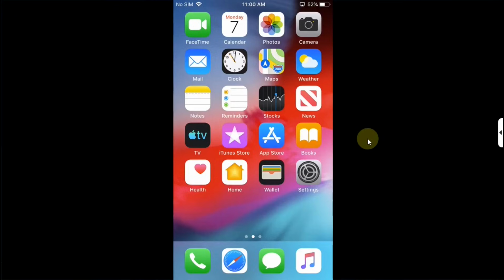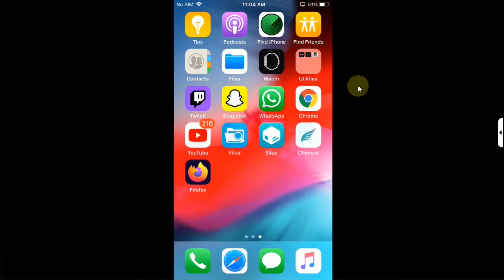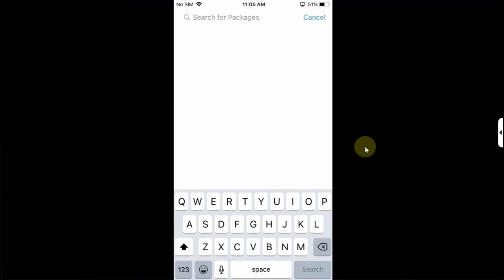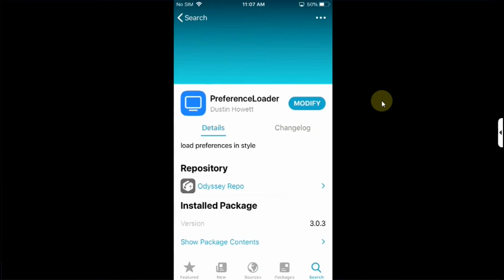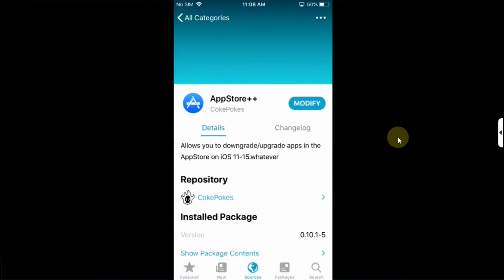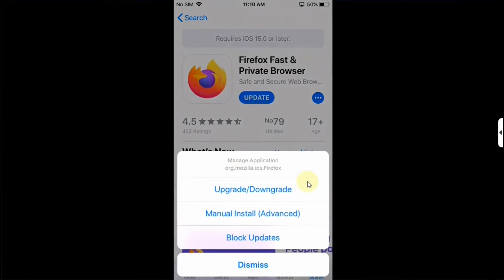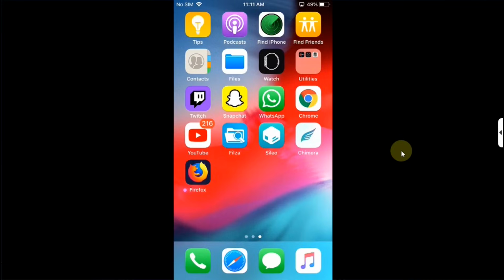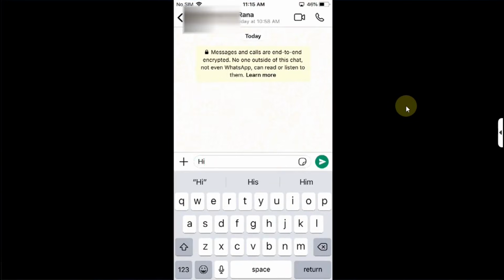How to Downgrade Apps on iOS 12.5.7/12.5.8 to Older Versions | Downgrade Apps on iPhone 5s/6 + iPads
Are you running iOS 12.5.7 or iOS 12.5.8 on an older iPhone or iPad and want to downgrade apps to earlier versions? In this video, I’ll show you how to install older, compatible versions of apps. Jailbreak required. Works perfectly on iPhone 5s, iPhone 6, and iPads that support up to this version. The method shown is completely free for everyone.

Note: The method is tested to work on iOS 12.5.8 as well following the same steps outlined in the video guide.

Topics Covered:
Downgrade Apps on iPhone
Downgrade Apps on iPhone Cydia
Downgrade Apps on iOS 12
Downgrade Apps Cydia
Downgrade Apps Jailbreak
Downgrade Apps Tweak
Downgrade Apps Sileo
Downgrade Apps on iPad
Downgrading Apps to Their Oldest Version
Downgrade App iOS Jailbreak
Downgrade App Store Apps